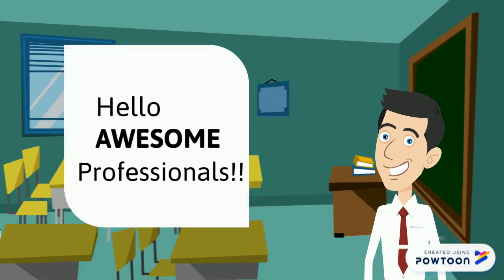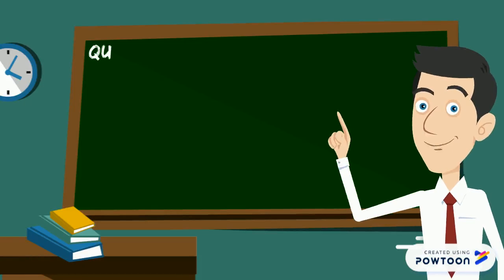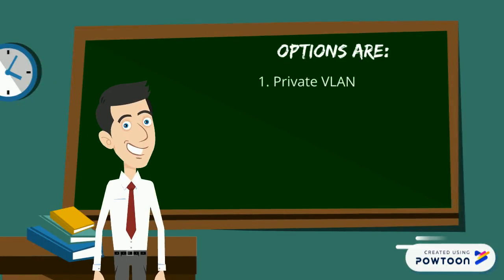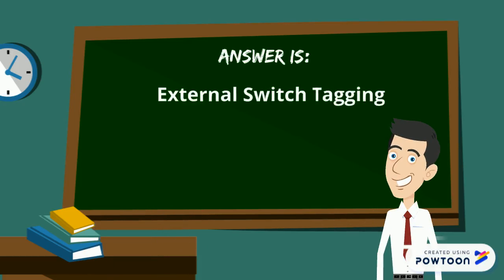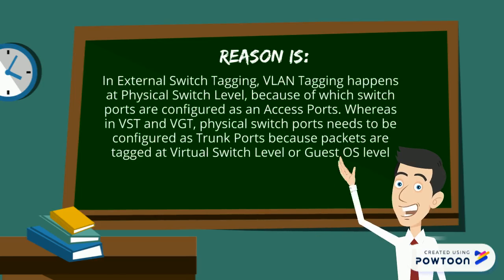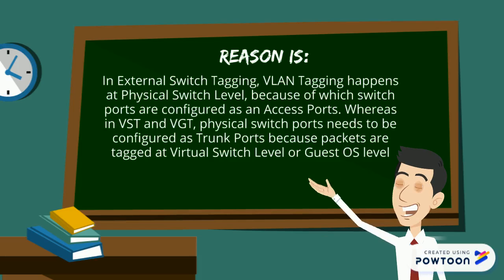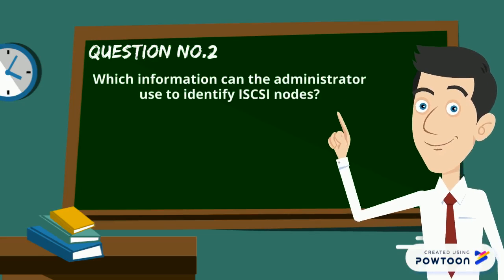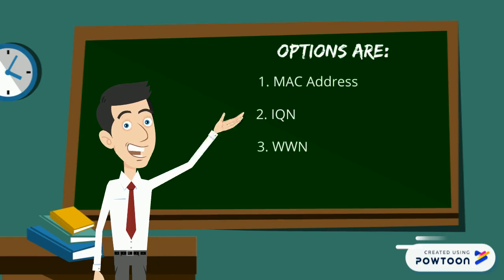1. VMware Interview Question & Answer (L1/L2) VCP-DCV Exam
VMware Interview Question and Answer | VMware Interview Questions | VMware Questions | Crack VMware Interviews : Question No.1

Question No.1
Which VLAN Configuration requires Physical Switch connectivity to be  defined as an Access Port?
A) Private VLAN
B) External Switch Tagging
C) Virtual Switch Tagging
D) Virtual Guest Tagging

If you are struggling to learn VMware Datacenter Technology or Facing Rejection in VMware Interviews due to lack of domain expertise.
Don't Worry, We can help you to achieve your career goals.

Our VMware Expert/Mentor will connect with you and would be happy to help you and guide you.